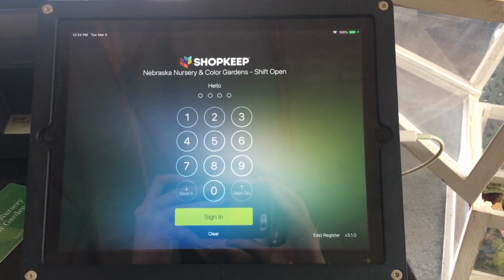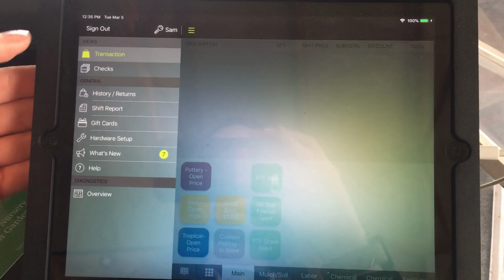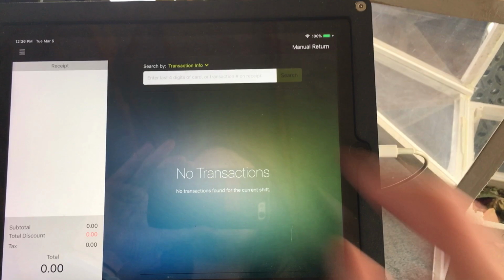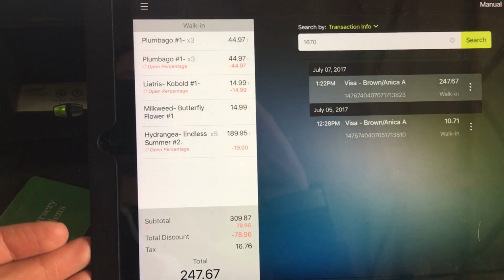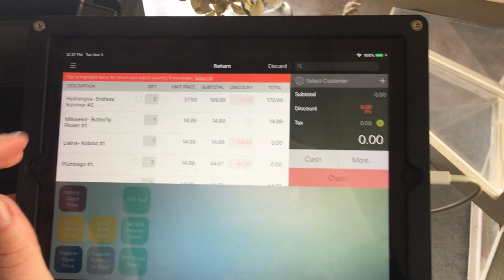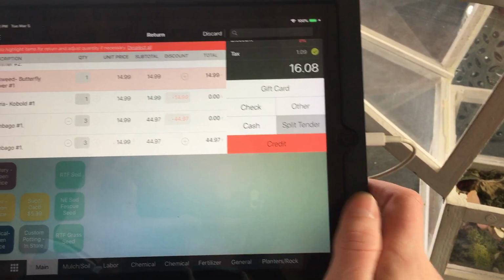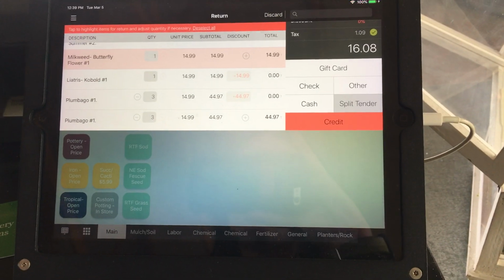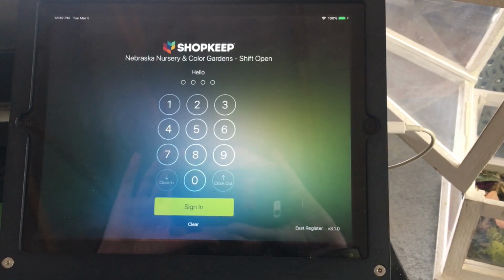How to do a Return